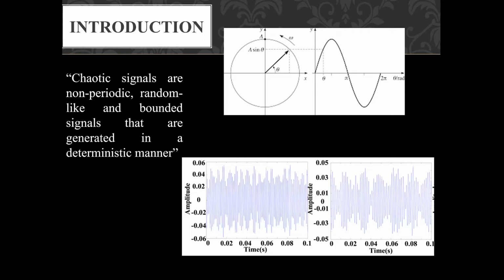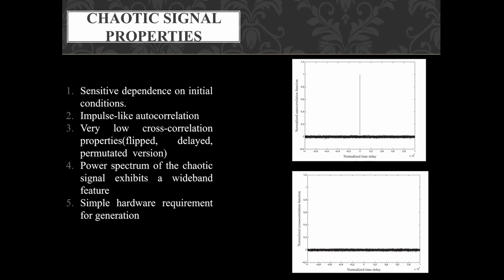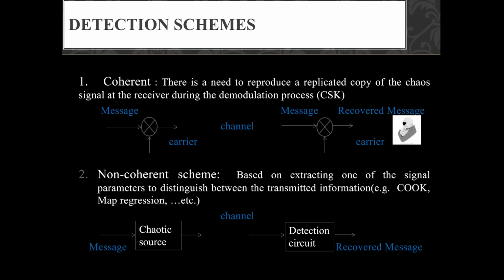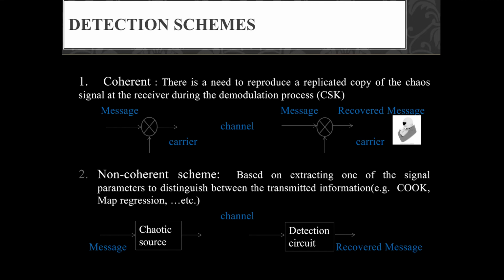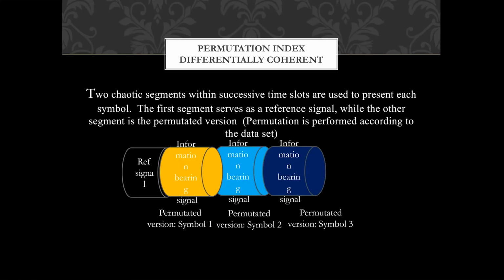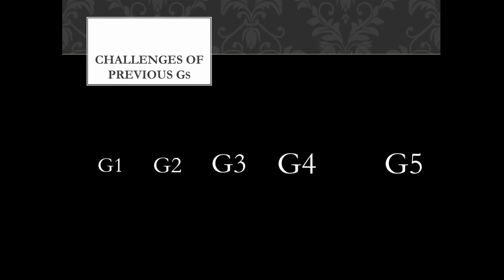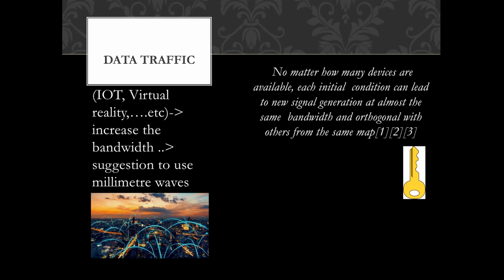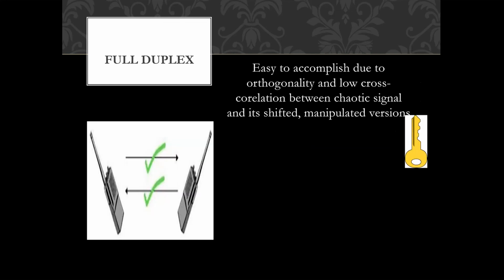IEEE Next G Summit (Integrated Satellite Terrestrial Networks) by John Baras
First IEEE Next G Summit
Tuesday, June 14, 2022
Johns Hopkins University Applied Physics Lab (JHU/APL)
Laurel, Maryland, USA

* Track Talk *
Technical Track 3: NEXT G Research (I)
Talk Title: Integrated Satellite Terrestrial Networks: A GEO-based Resource Provisioning Use-case
Speaker: Asim Zoulkarni and John S. Baras